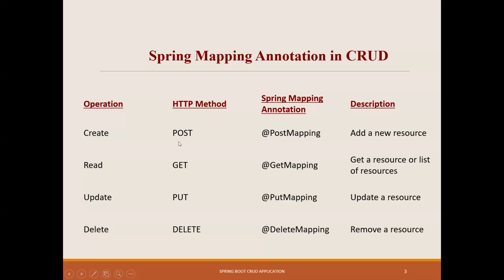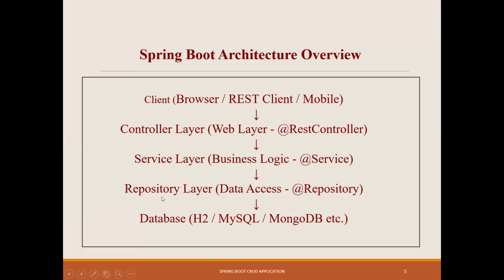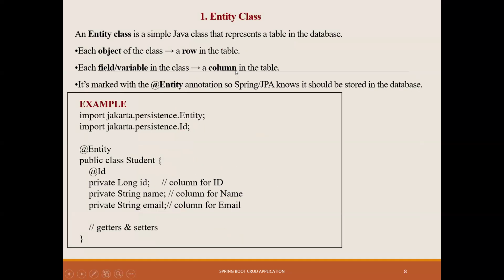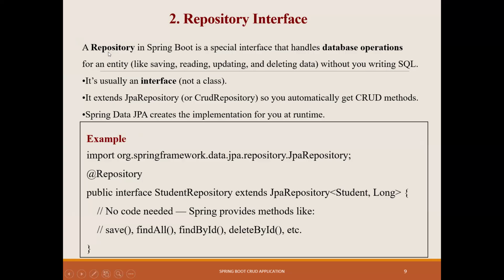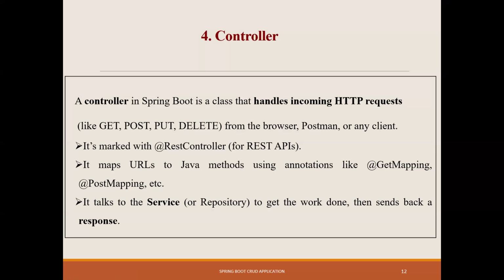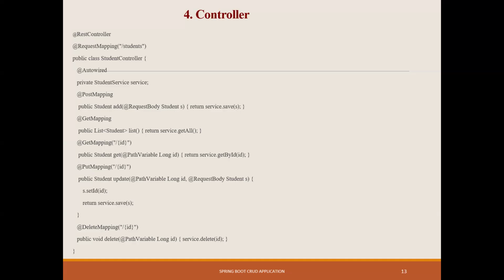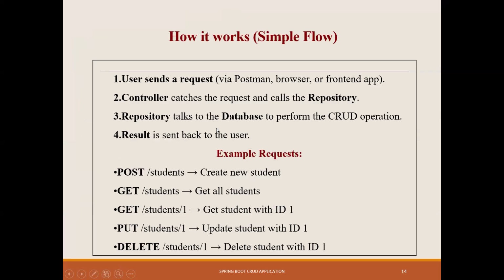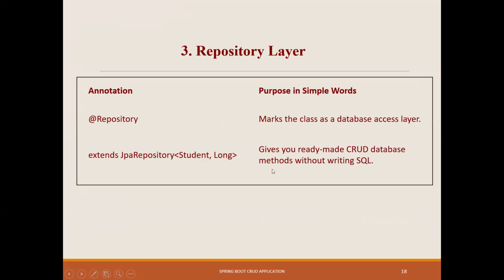Spring Boot CRUD Implementation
Spring Boot CRUD Implementation,  Spring Boot Architecture

Presented By,
Ms. J. Jeya Rathinam, Asst Professor.